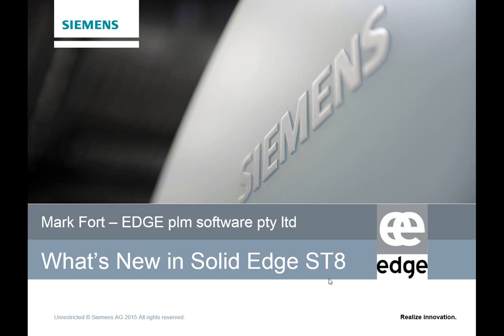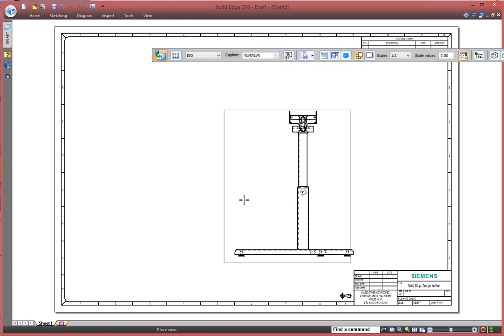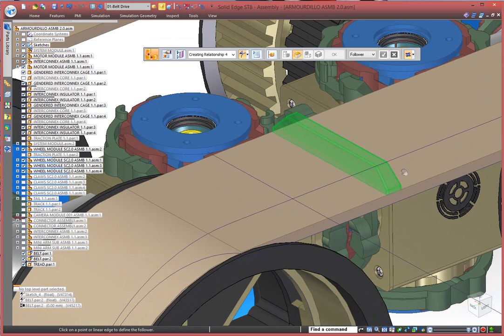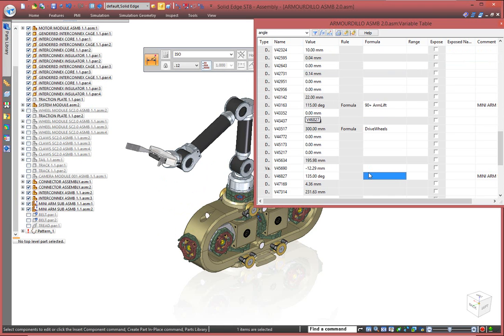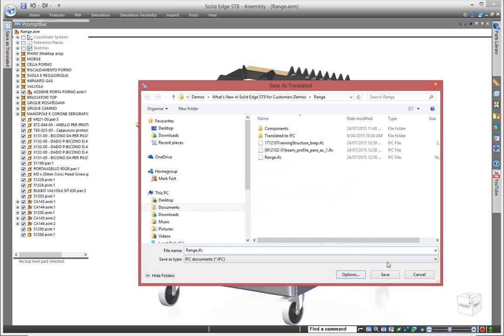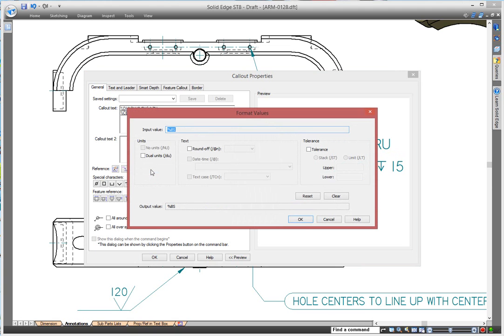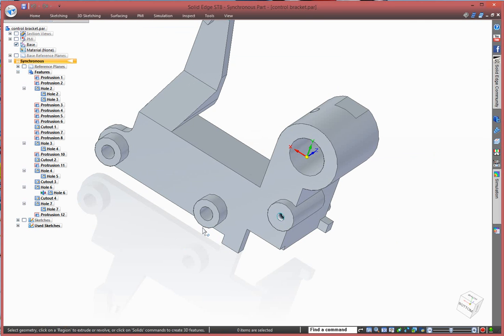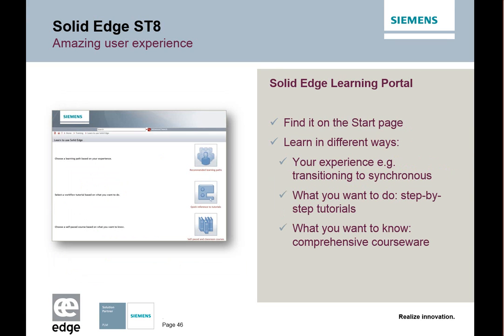Solid Edge ST8 - New Features - Demo webinar - Part 2 - 29 Jul '15